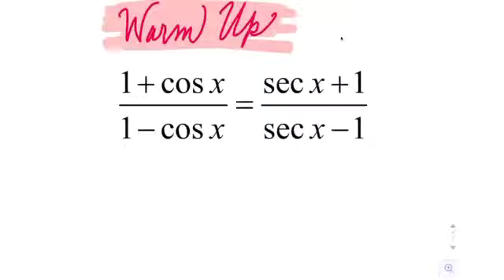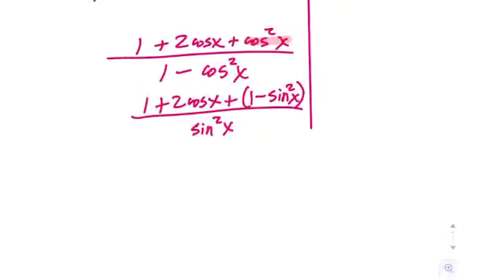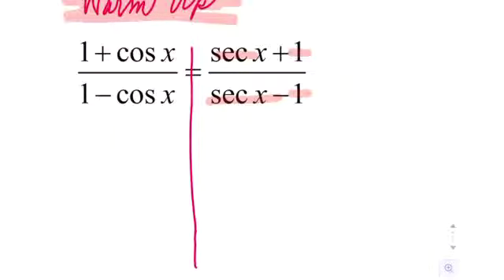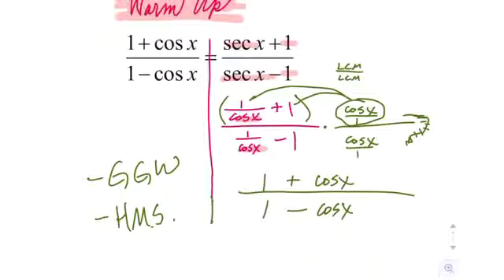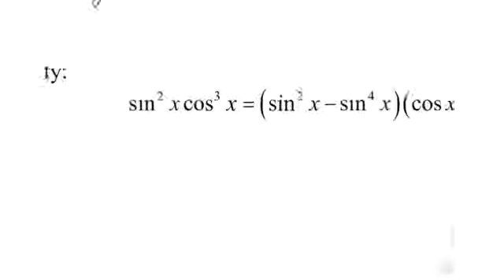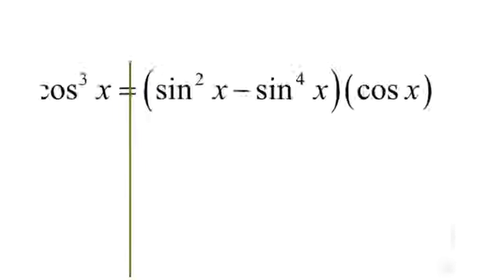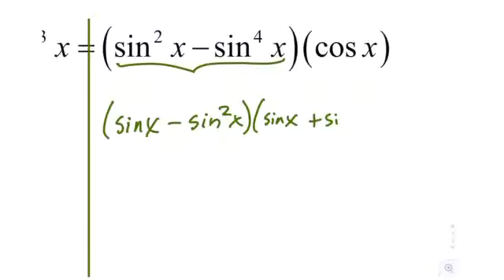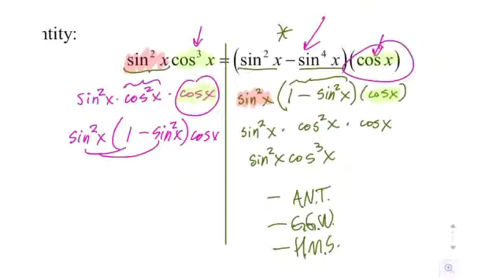Precal 06.2 Ex 07-08